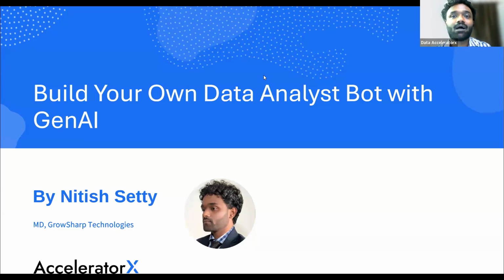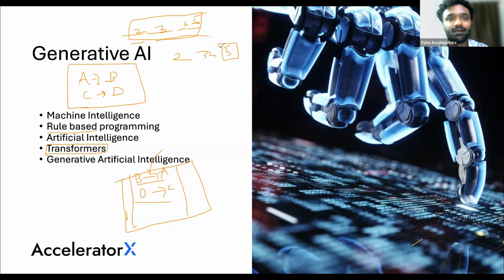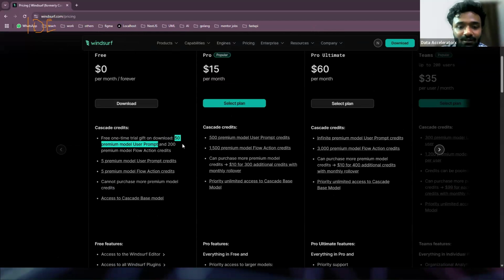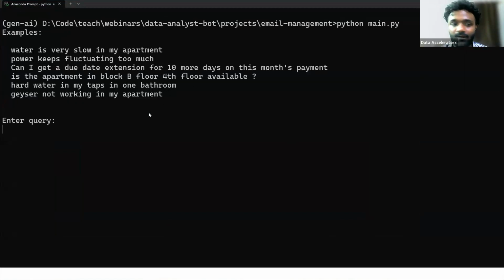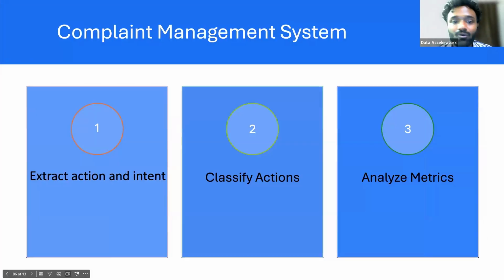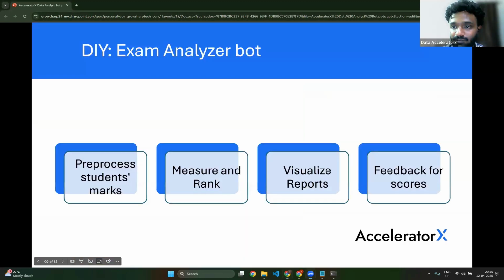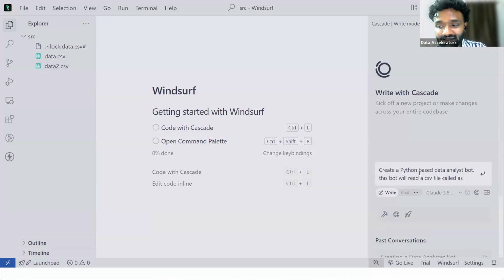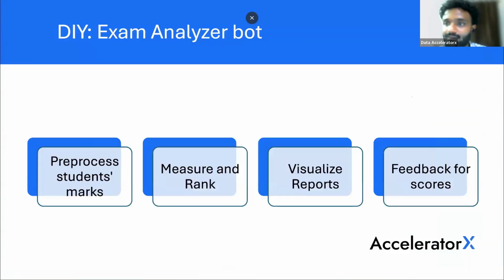Build Your Own Data Analyst Bot with GenAI | No Coding Needed!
Ever wished you had your own data analyst? Now you can build one — with AI.

In this hands-on session, you’ll learn how to create your own Data Analyst Bot using Generative AI tools — without writing a single line of code.

Whether you're a beginner, business user, or data enthusiast, this masterclass will walk you through how to automate data insights, generate dashboards, and build a custom AI assistant for analysis.